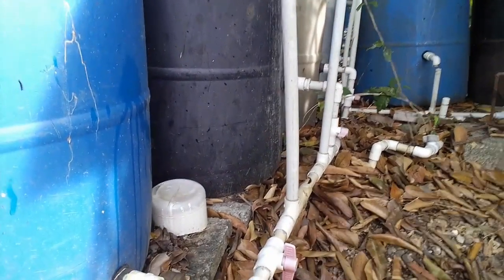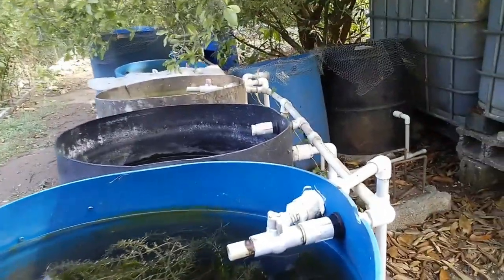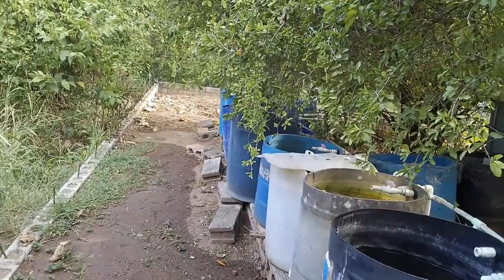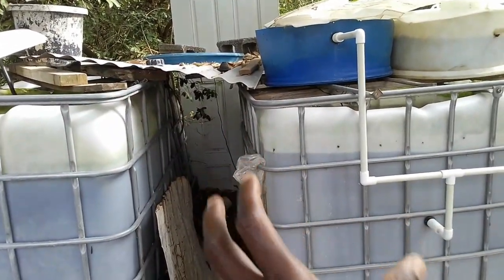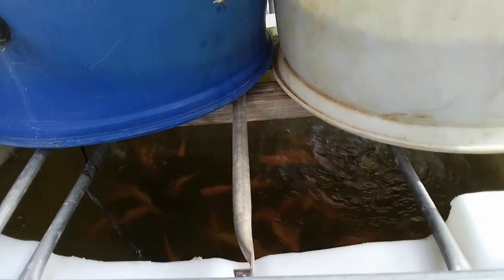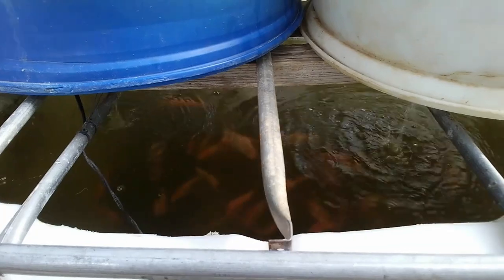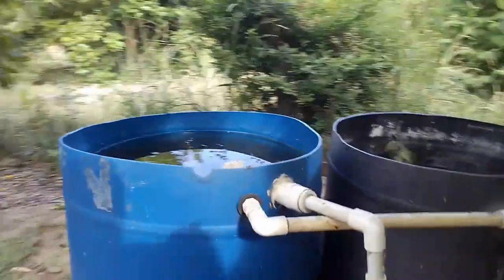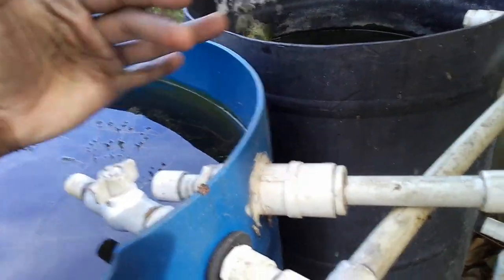TILAPIA CLASSROOM VLOG || How do you plumb your multiple ponds with tilapia food fish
Feeding your tilapia

Tilapia prefer smaller pellets and dislike hard pellets. As a rule of thumb, small fish should be provided with small feed particles while large fish should be provided with large feed particles. Feeding rates are affected by water temperature.